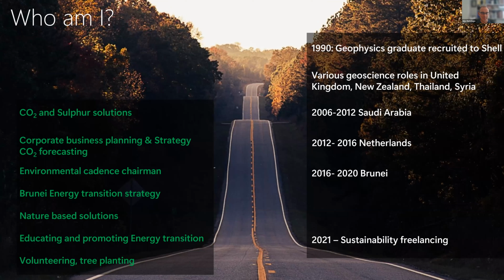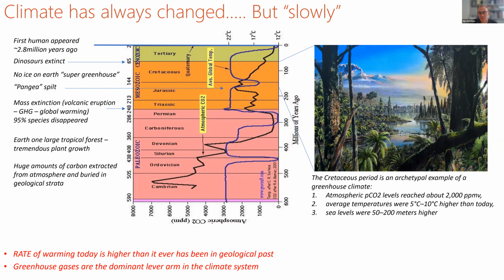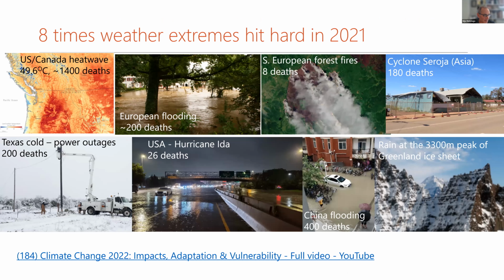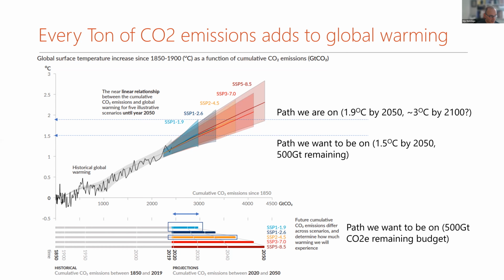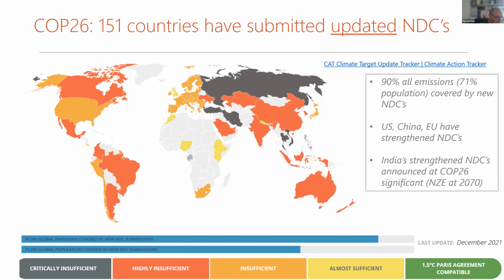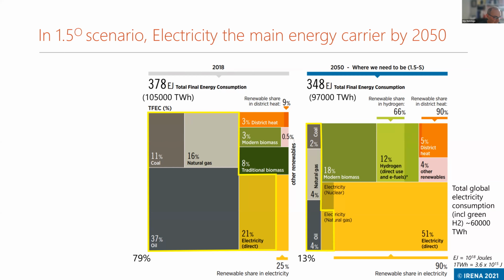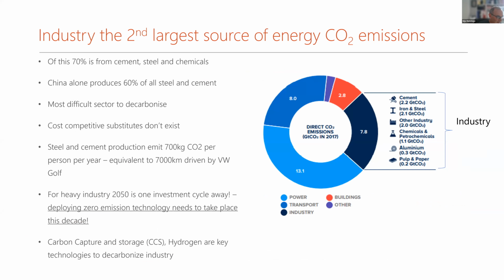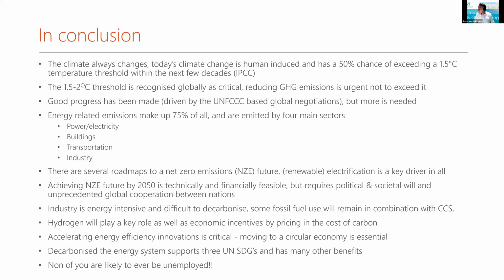An Introduction to the Energy Transition Esanda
Hello, here is a recording of our recent webinar - An Introduction to the Energy Transition as presented by Gijs Holstege.